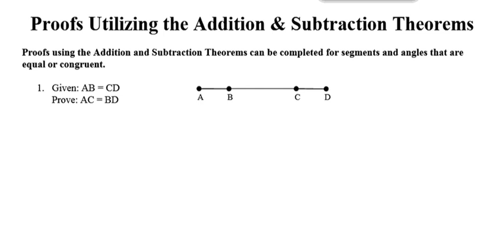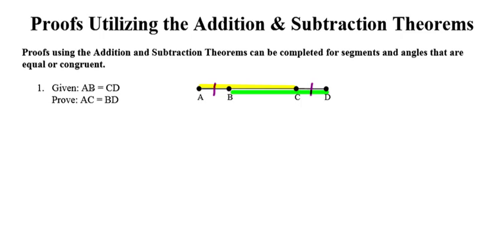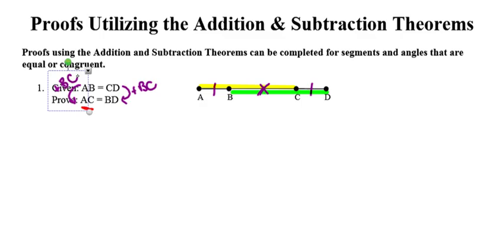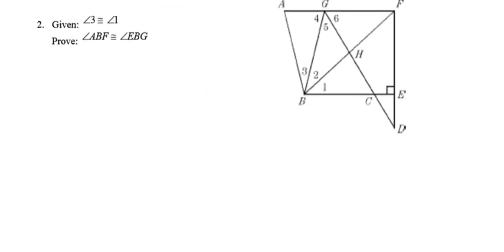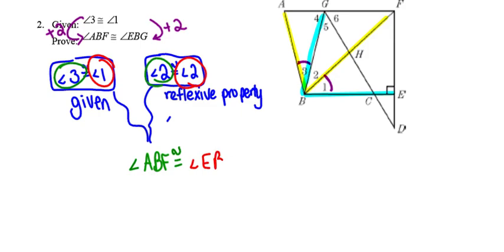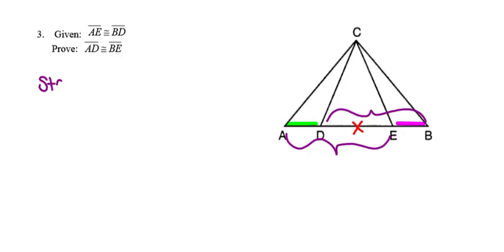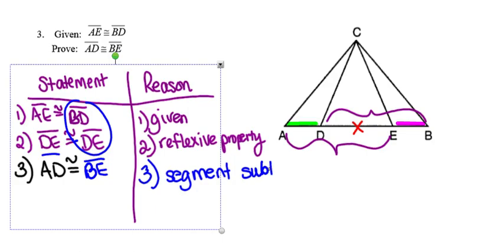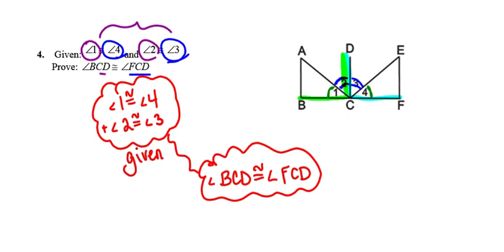p 22 23 Proofs Using Addition & Subtraction Theorems